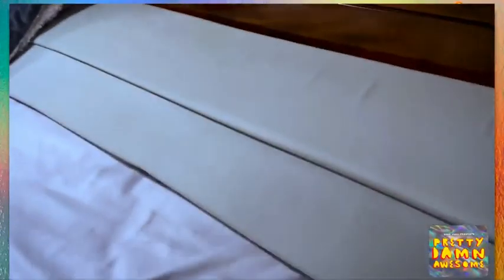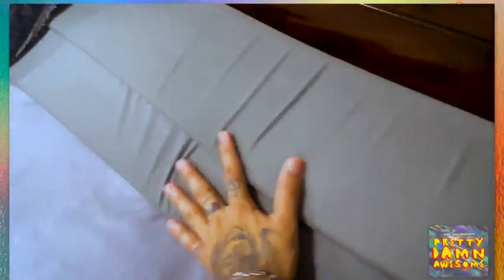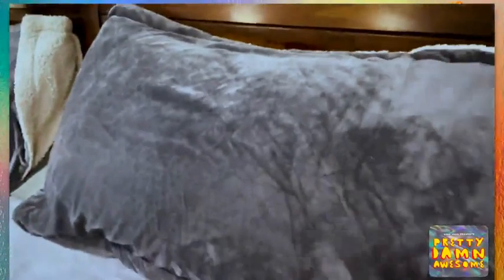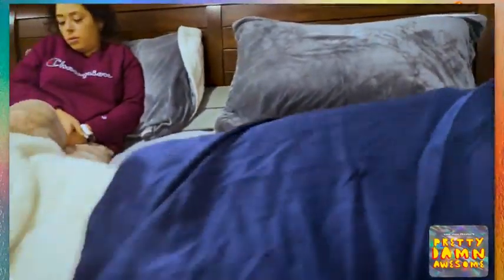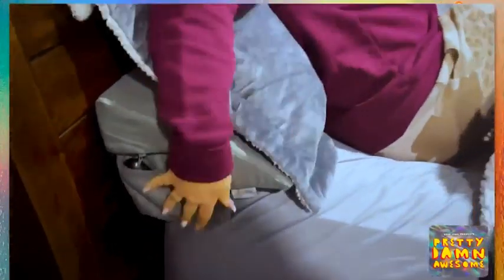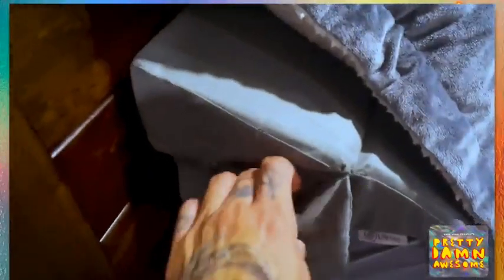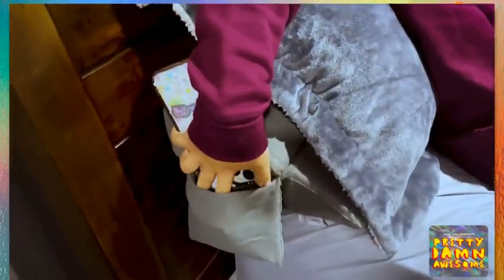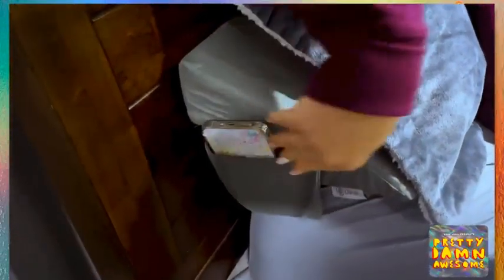Limthe bed gap filler adjustable.                   Prevents Pillows From Falling Down the Bed Gap - Limthe Bed Wedge Pillow help you to close the gap between the mattress and headboard/wall,prevents pillows from slipping in the crack,and get a good night sleep.
Bed Gap Filler Adjustable - Unique design mattress gap filler is works great and adjustable,the triangle on the wedge pillow can be turned over to become a rectangular pillow.Cover or plus in the space between bed and wall.Fits perfectly and does exactly what you expected.
High Density Foam - Limthe headboard pillow is made of high density sponge,whole sponges, not shredded.We need to compress them properly for transport, you don't have to worry about them deforming, they will fully expand after 24-48 hours.
Convenient Side Pocket For Storge - The bed crack pillow comes with convenient pocket on both sides, holding the remotes,phone, glasses,or other small items when you're ready to lie down and sleep.
Soft Fabric Cover & Machine Washable - The mattress wedge pillow cover is made of 100% polyester pongee.You can open the zipper and take out the sponges, put them in the washing machine and that's it.